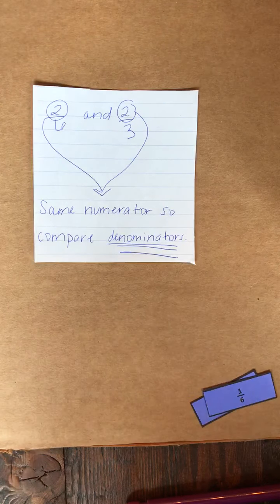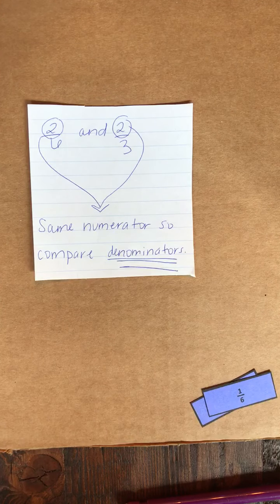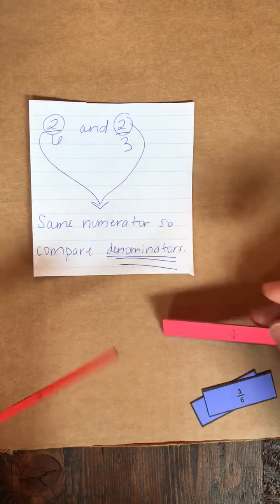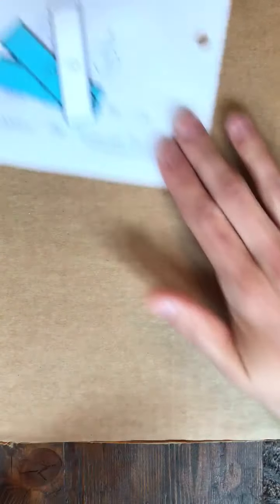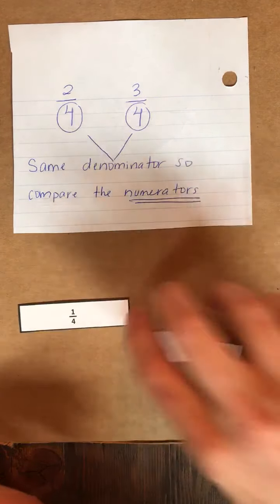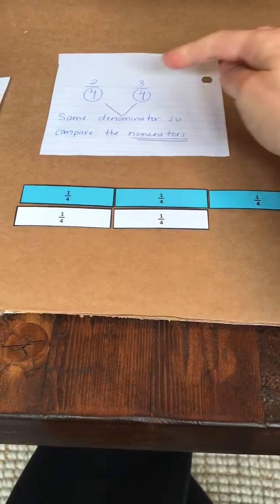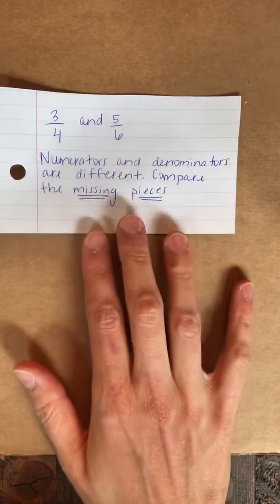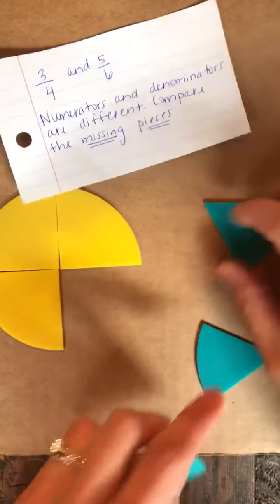4/22, Workbook 159-160